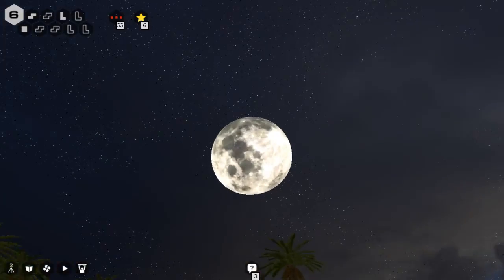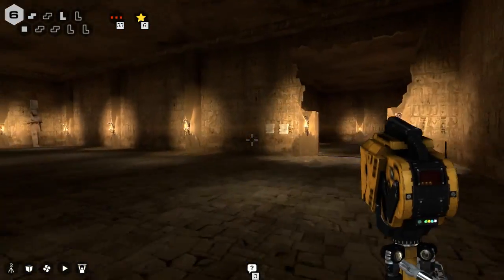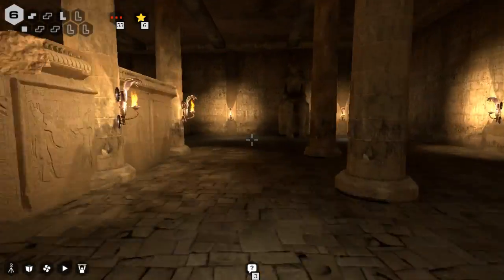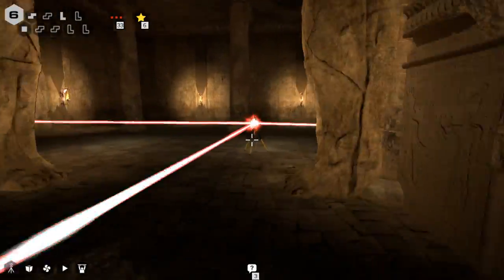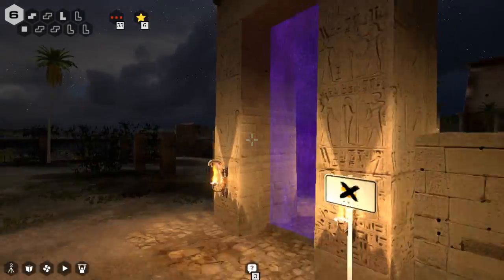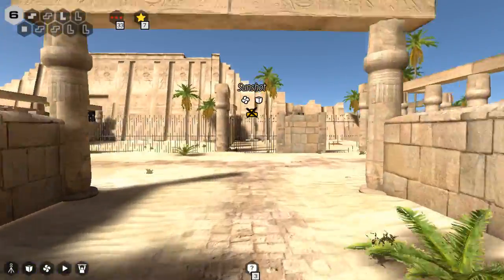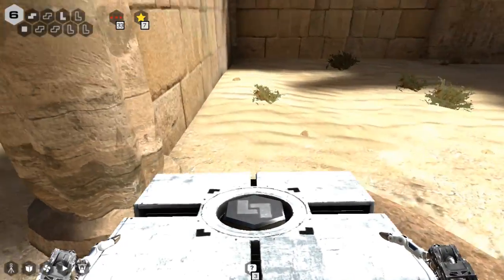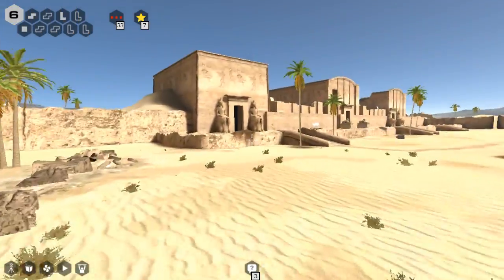The Talos Principle - Episode 56 "Solving without Solving"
So, we got the star, but I am pretty sure that I was supposed to raise the laser on the box first rather than just getting a precise angle...